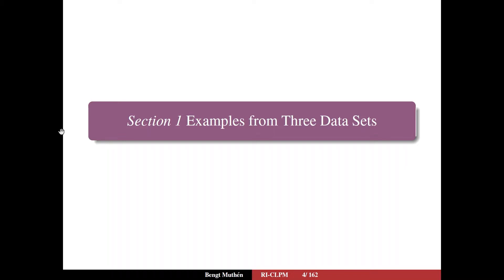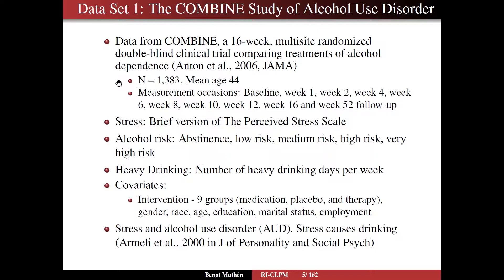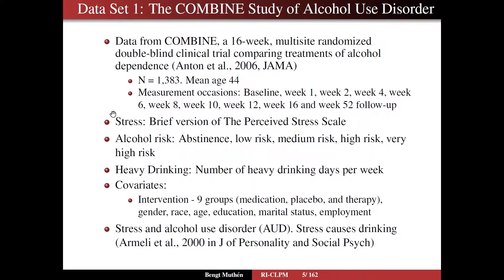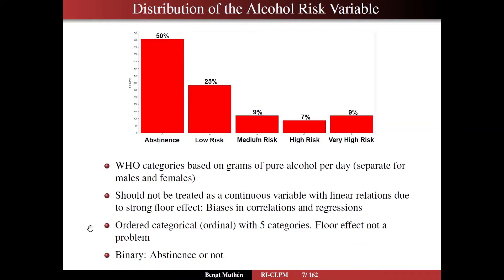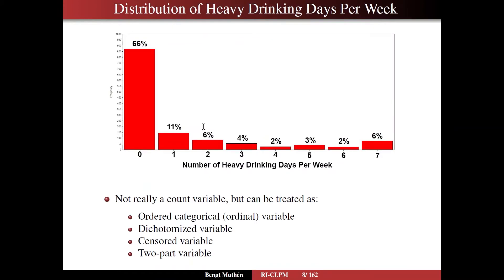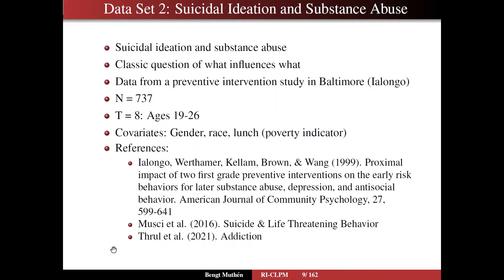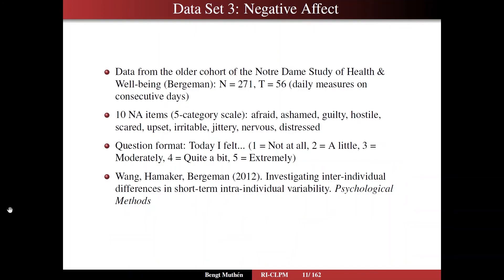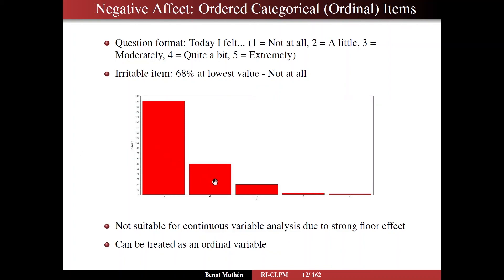Using Mplus To Do Cross-Lagged Modeling of Panel Data: Section 1